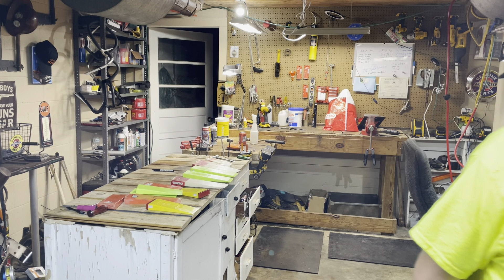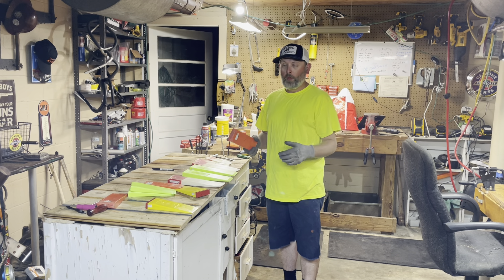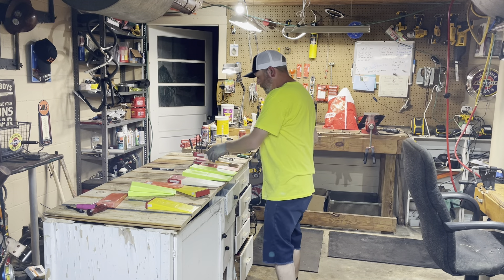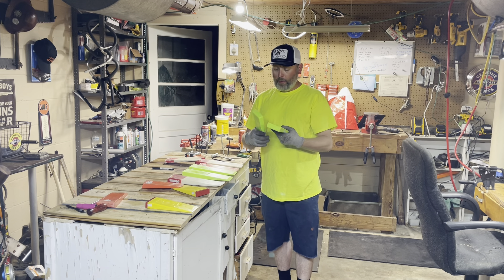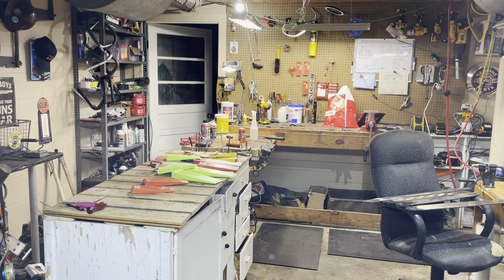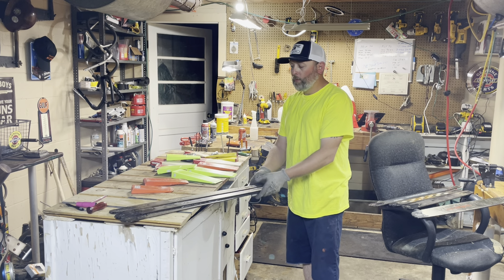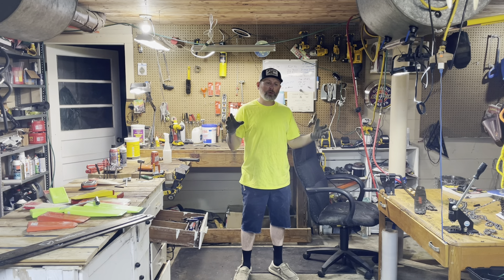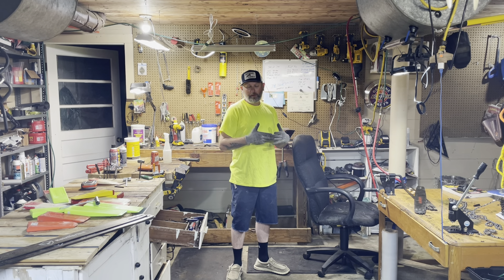A little wedge talk and following up on chainsaws bars from a while back the goods and bads